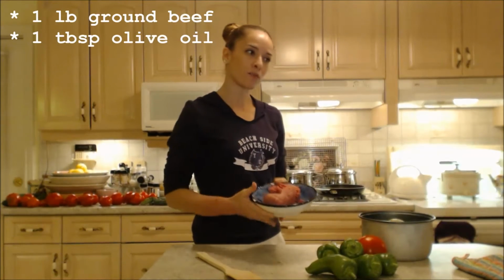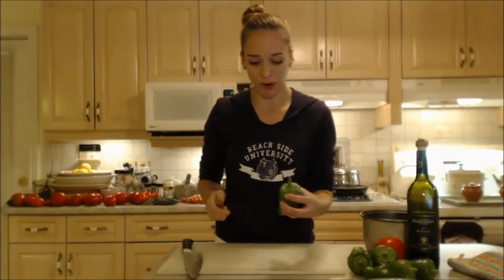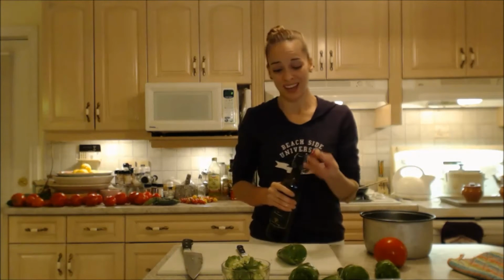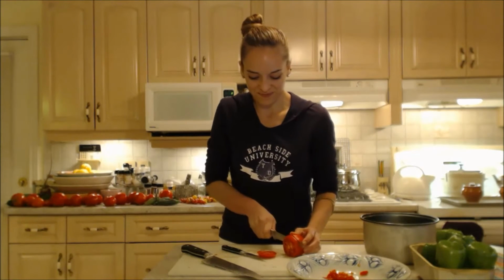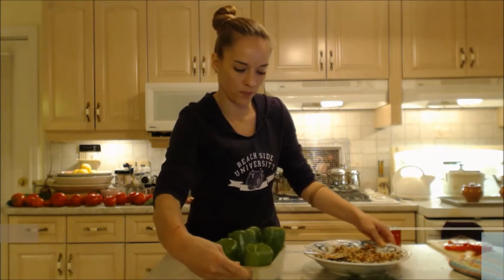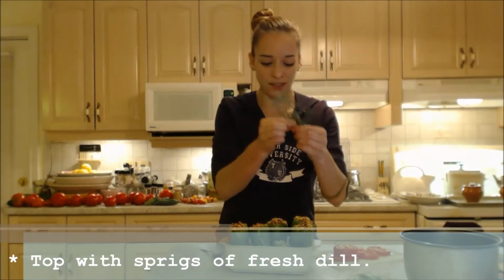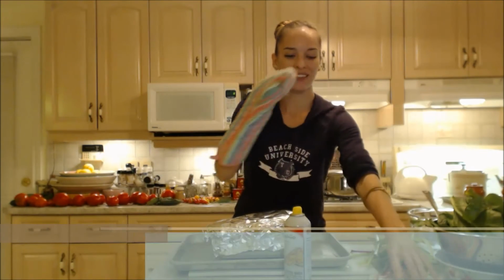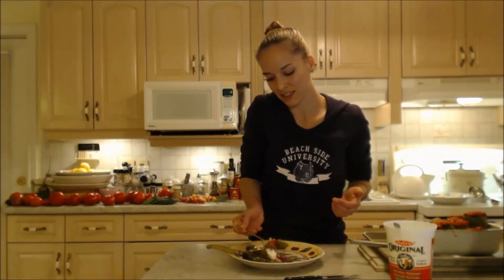How to Cook Ground Beef & Rice Stuffed Peppers: Cooking with Kimberly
shares with you How to Cook Ground Beef & Rice Stuffed Peppers!